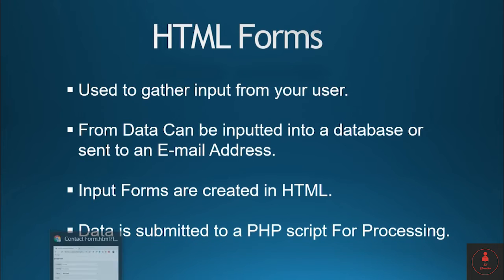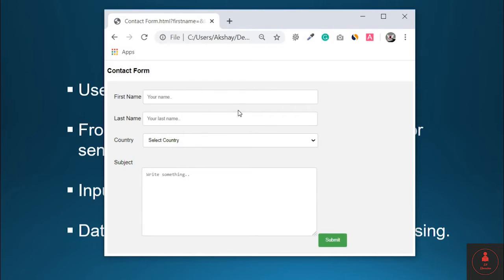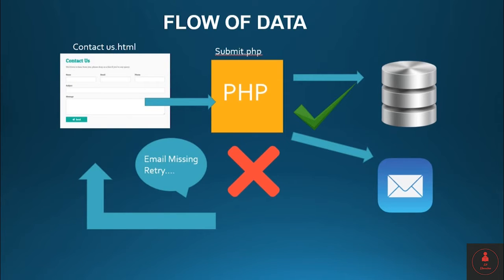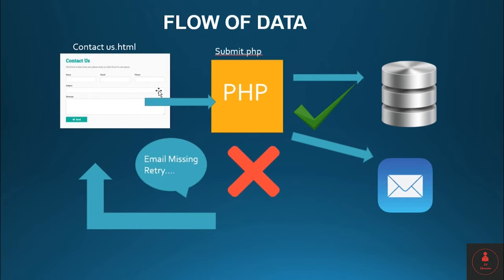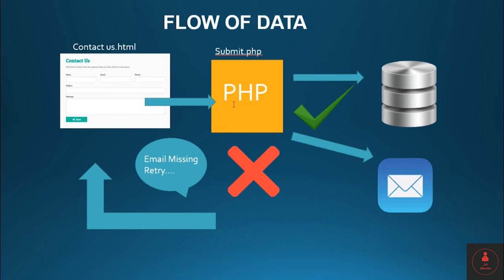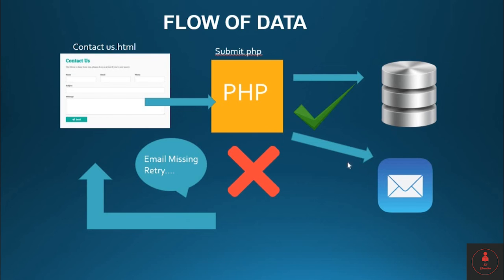27 - HTML Introduction to Forms - HTML & CSS Course